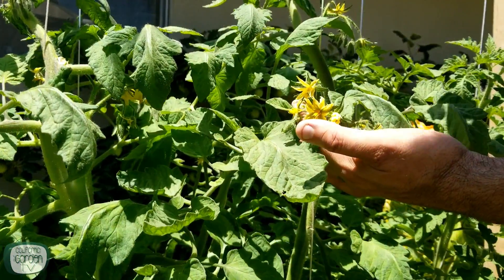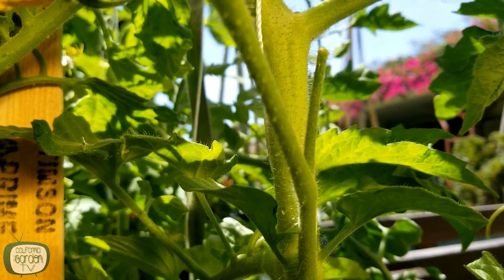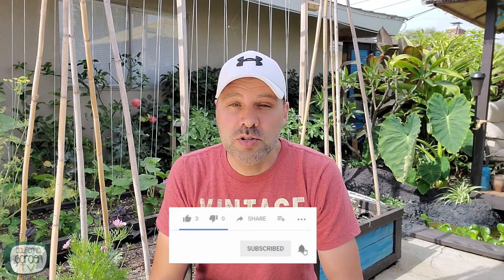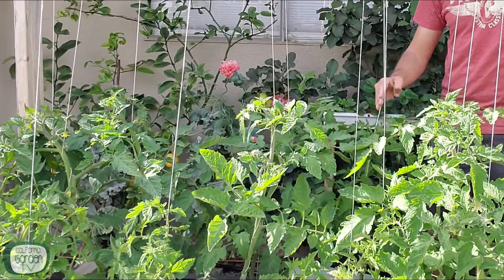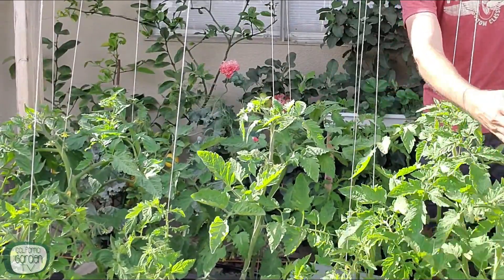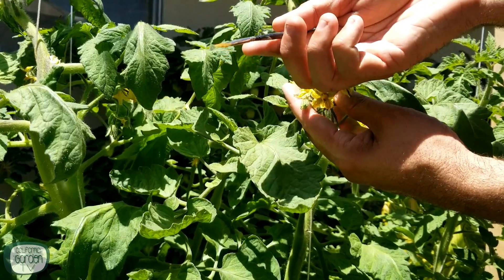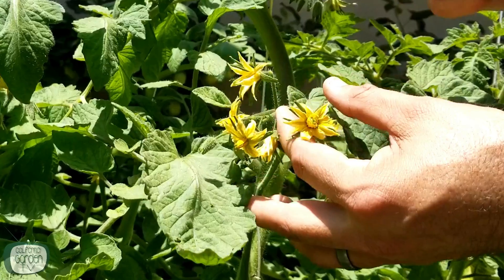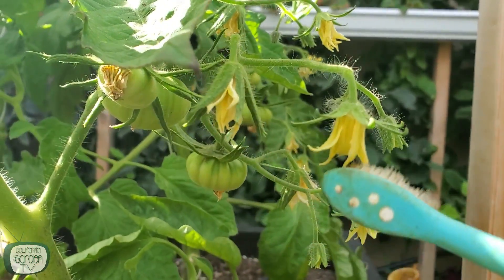7 Minutes and 5 Tips for 10 x Tomato Production!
In this video we will talk about the two issues most people have with their tomatoes that lead to less production.  Heat and lack of pollinators!  What to do about hot weather and I'll show you three ways  how to hand pollinate your tomato flowers.